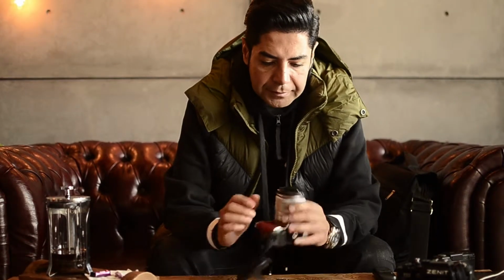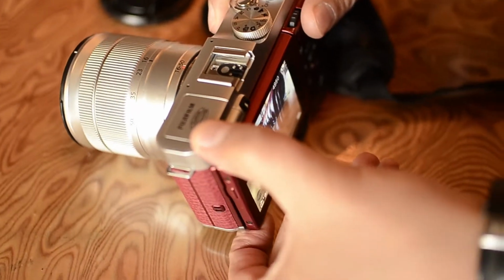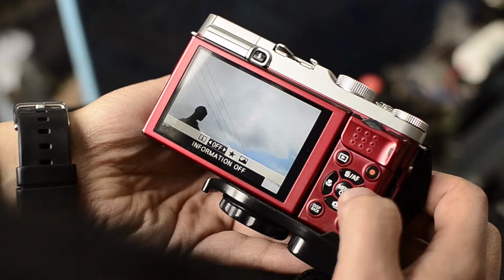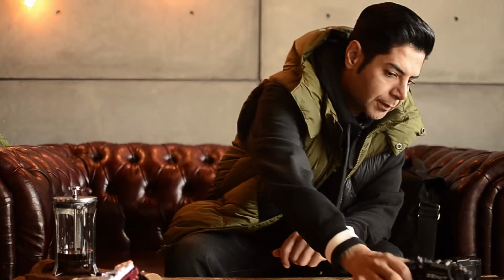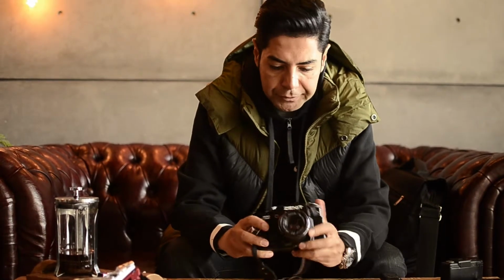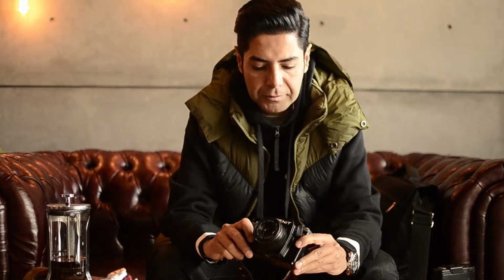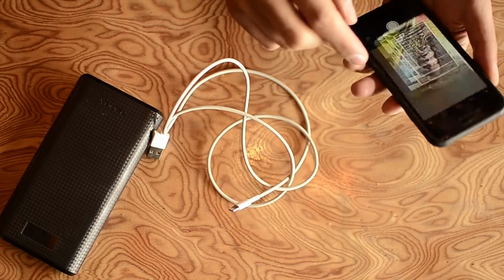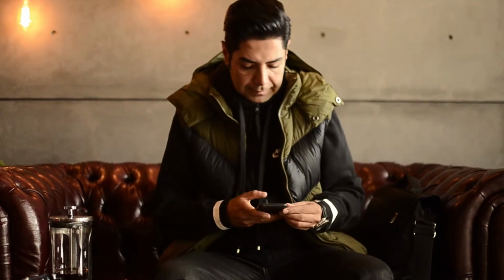Ehsan Hemmati Documentery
Street Photography 2019-IRAN